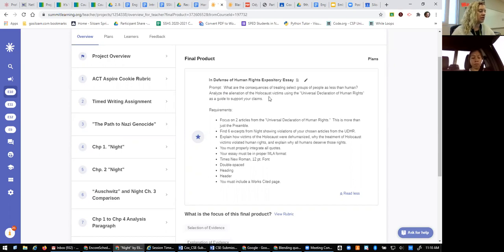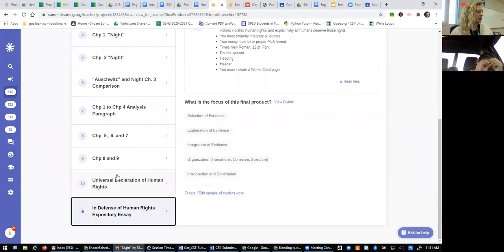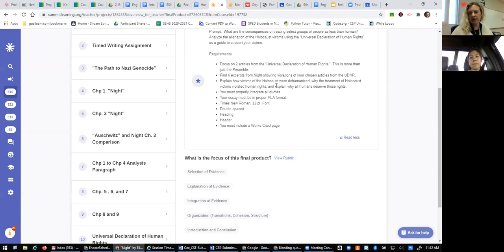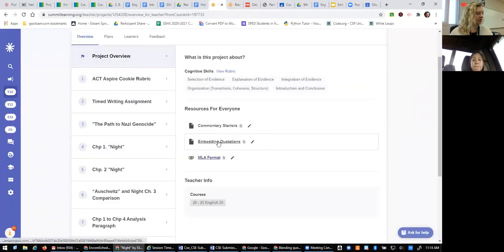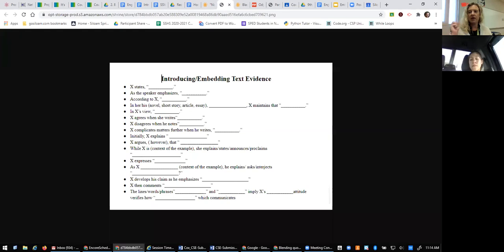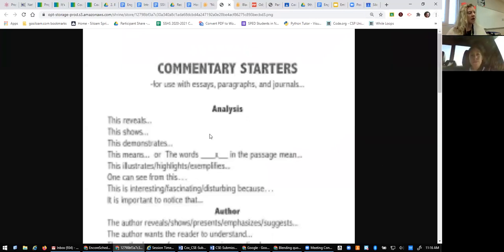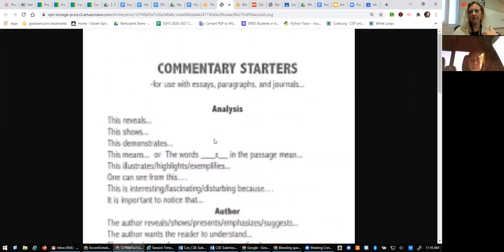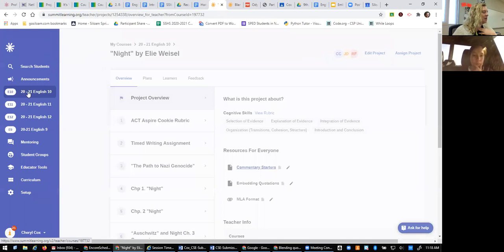Night Paper Overview